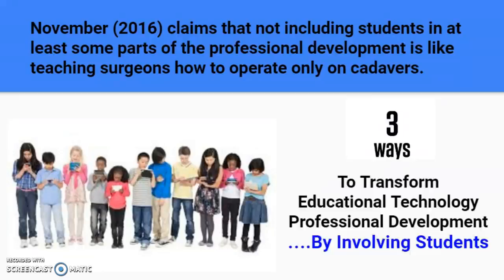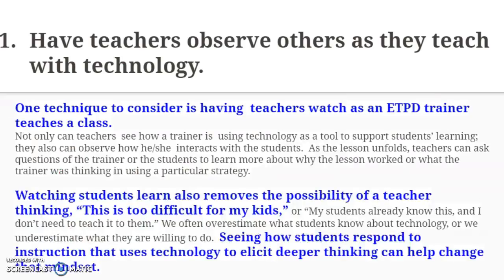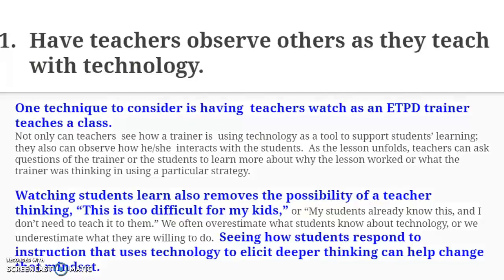EDT 621 Tona Ambrose Poster Presentation ETPD